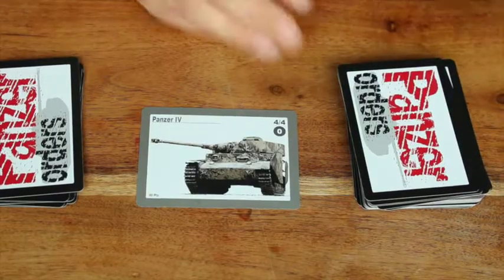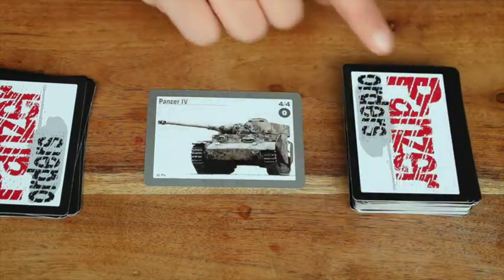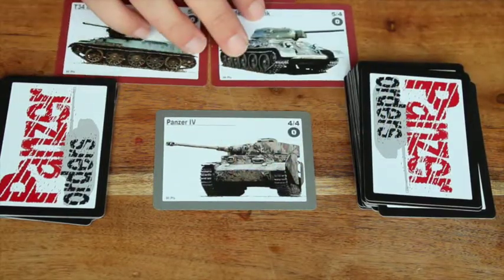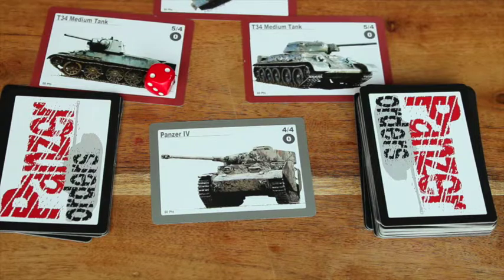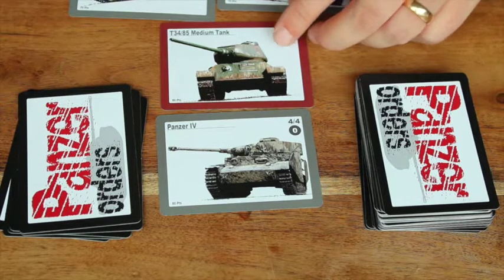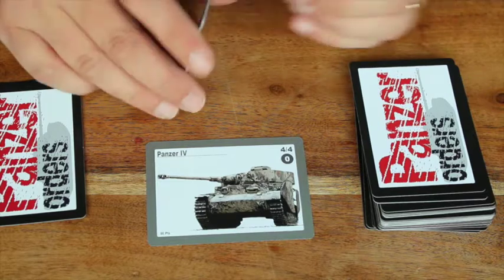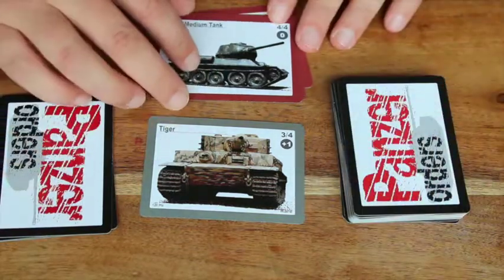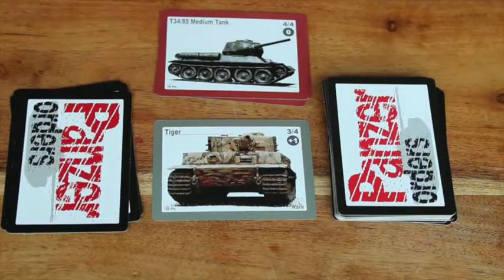Panzer Orders Tank Battles - Special Solitaire Scenario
Example of just one of the special Scenarios for the Solitaire game of Panzer Orders Tank Battles